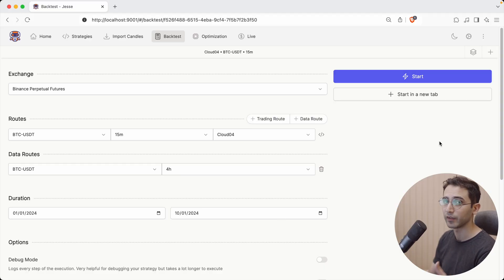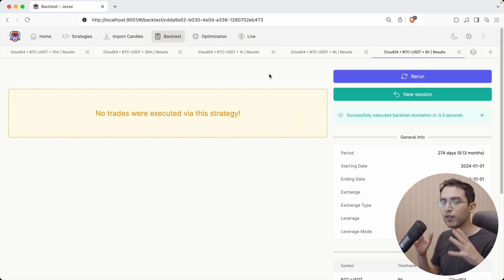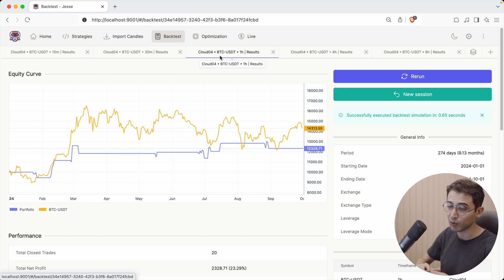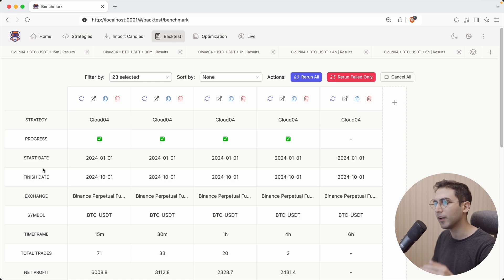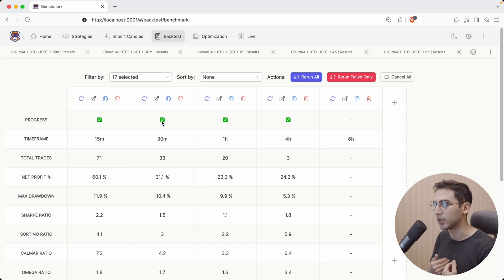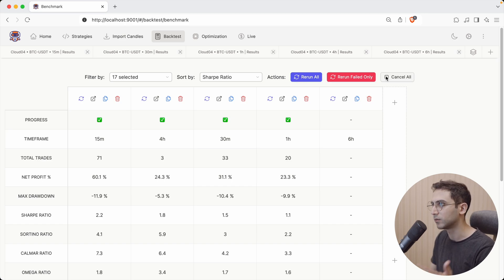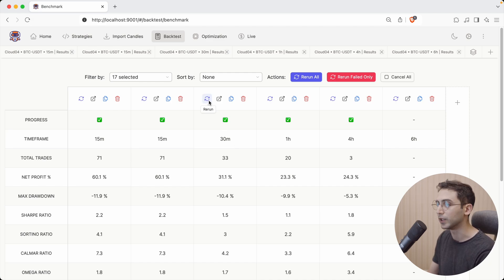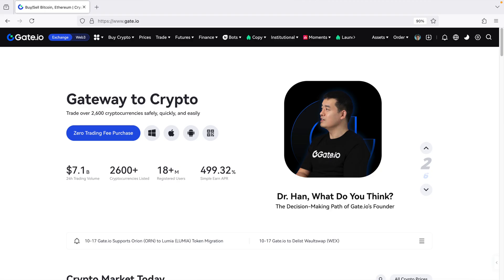Jesse v1.3.0: Save hours with benchmarking backtests!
In this video I will show you the highlight of the version 1.3.0 release of Jesse.

The main feature is the benchmarking page, which allows you to quickly compare various backtesting results. Additionally, it enables you to perform batch operations on them, such as re-executing them.

This feature should hopefully save you hours when developing your strategies.